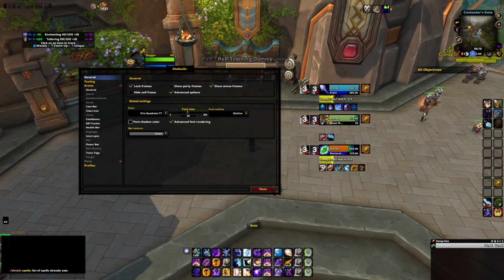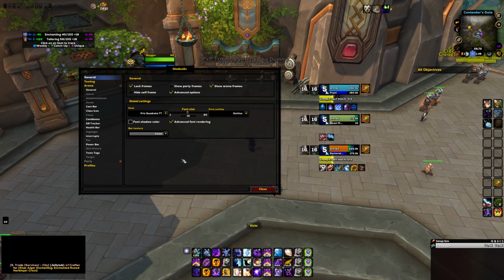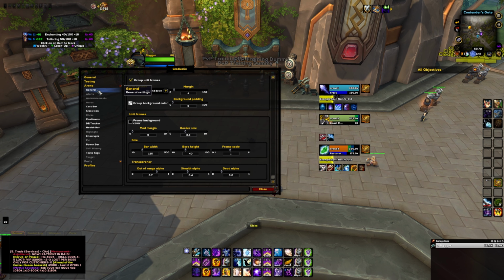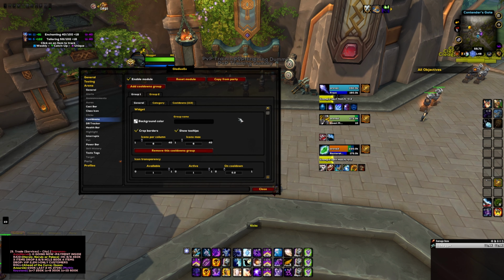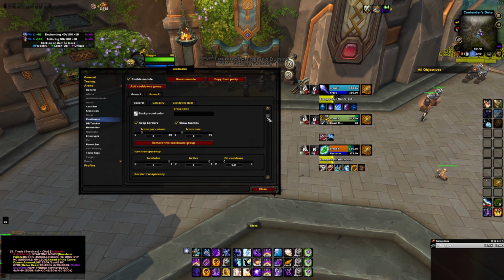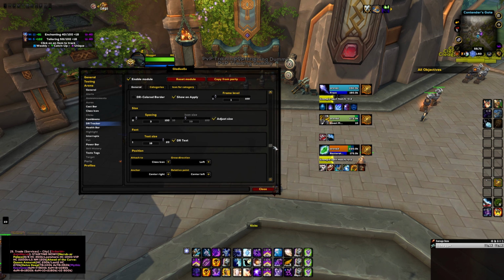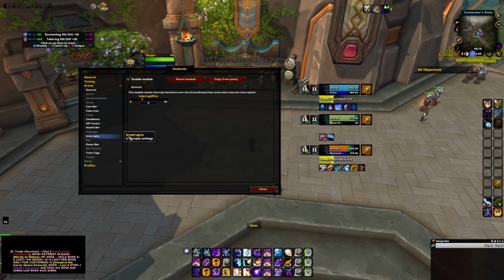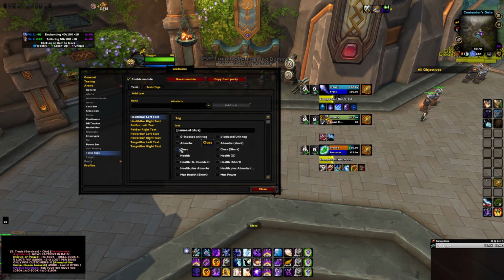GLADIUSEX: THE ULTIMATE ARENA SETUP GUIDE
In this video I finally share with you my settings for how I setup gladiusex, we cover all the fundamental settings with a no fuss approach.